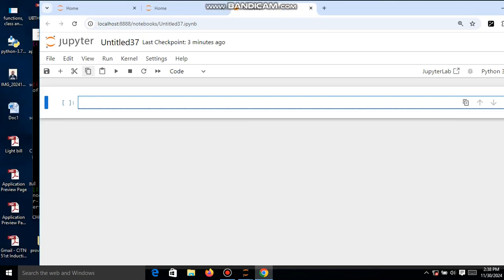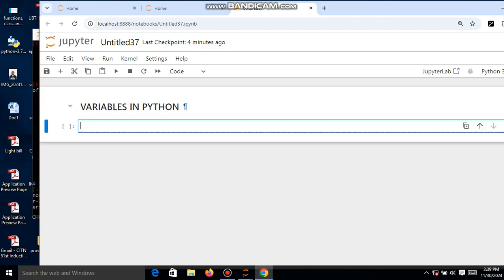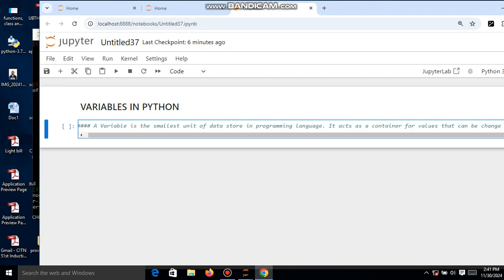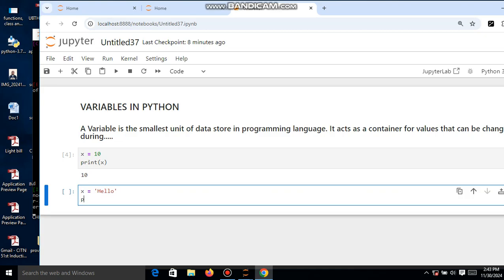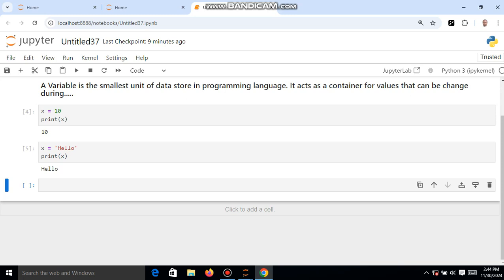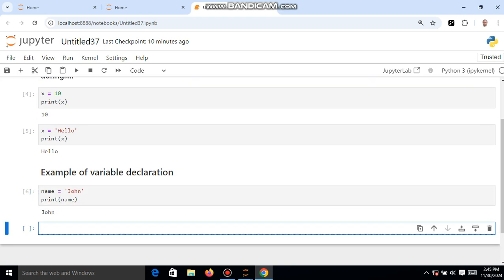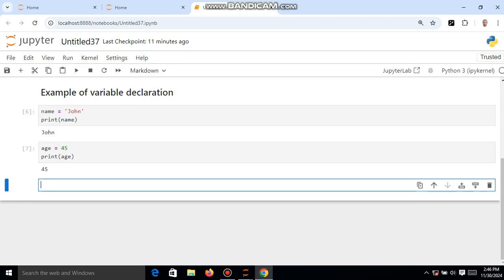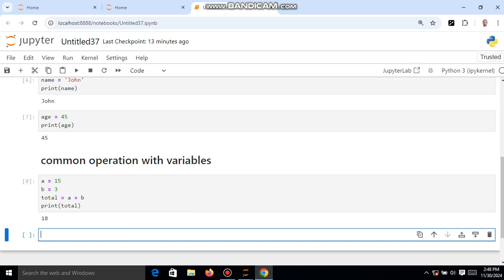variables in python 1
This video is a tutorial for beginners who are interested in python programming language. It deals with the basic topics in python programming language such as; Variables,  Data type in python, simple arithmetic operation using variables in python.